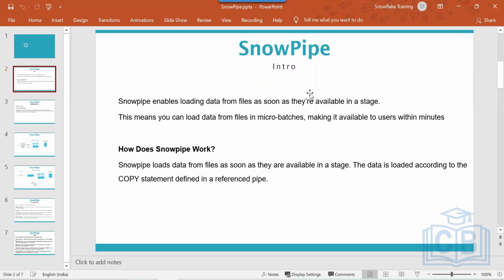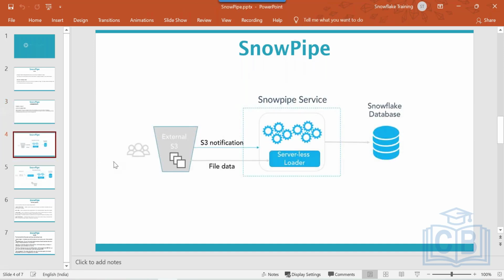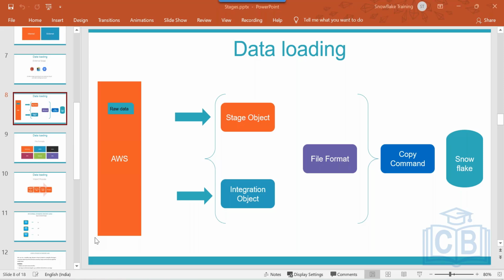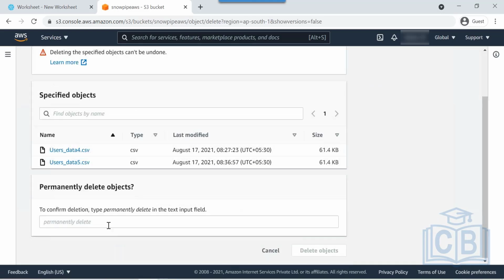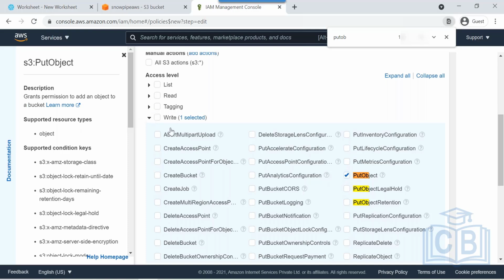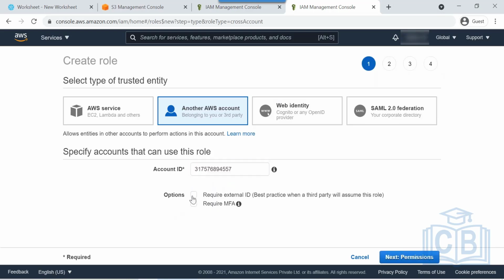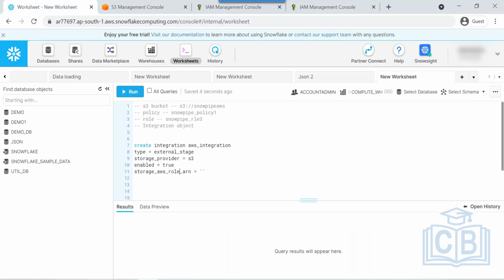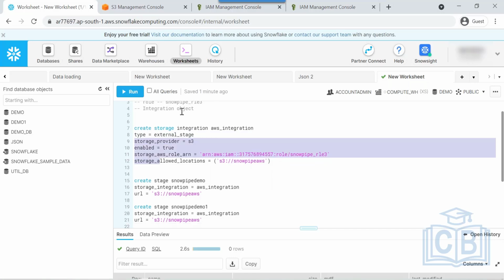Snowflake Tutorial | Snowflake training | Beaded Snowflake tutorial | CyberBrainer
This tutorial for beginners will teach you everything you need to know about snowflakes, as will the free learning materials available here.

Time Stamps:
00:00          about SnowPipe.
07:40          creating a integration object.

These instructional videos can help developers, administrators, and analysts of all skill levels.